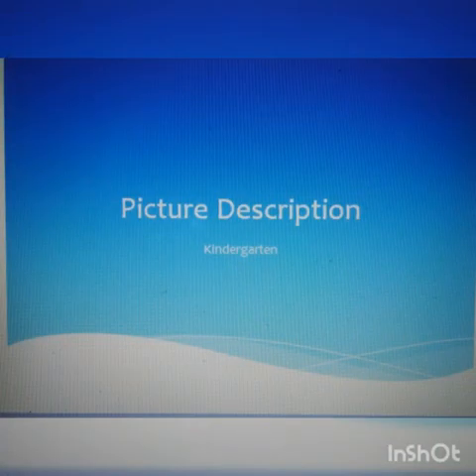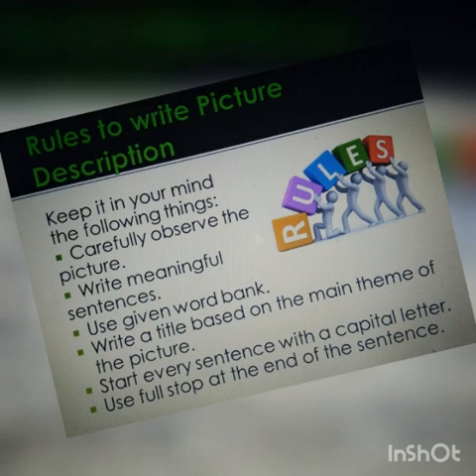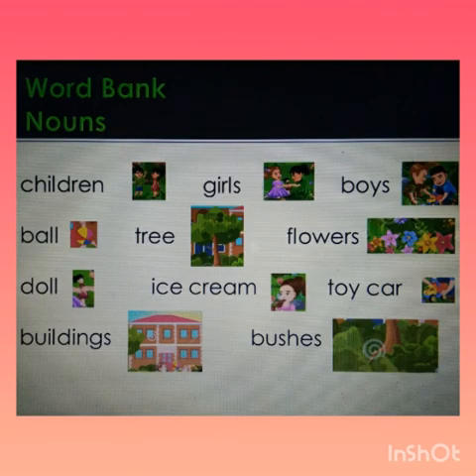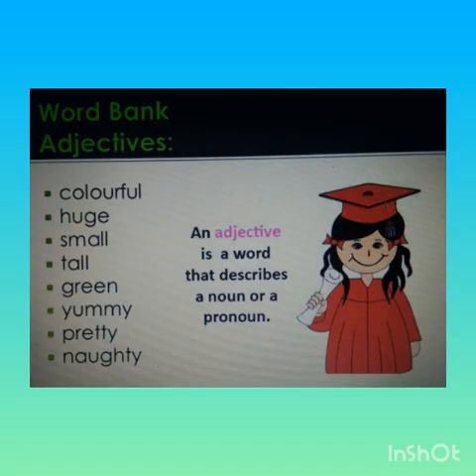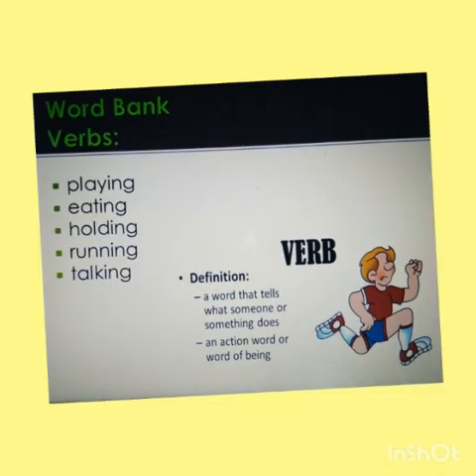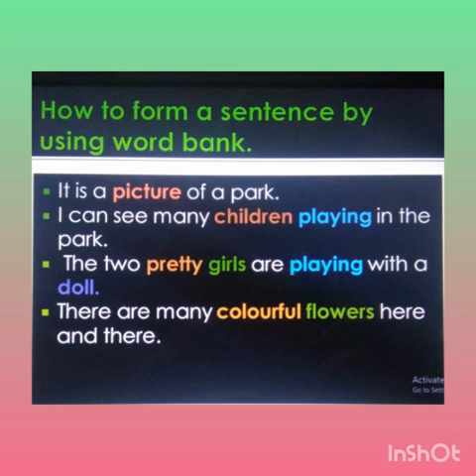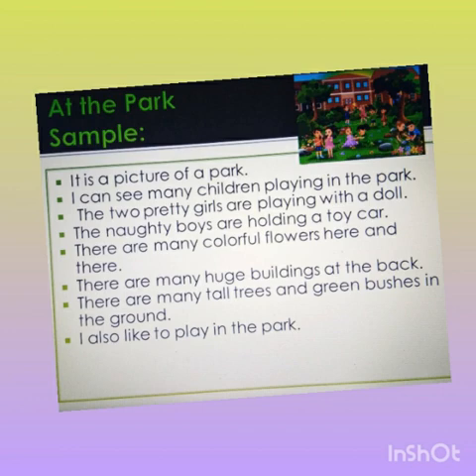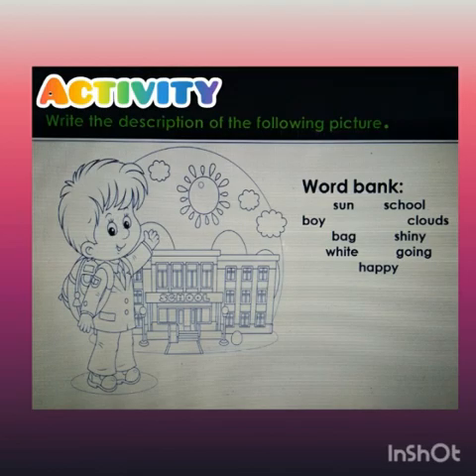KG | English | Picture Description | Lecture 1 | The Broadway School